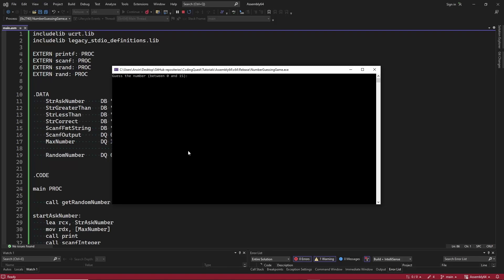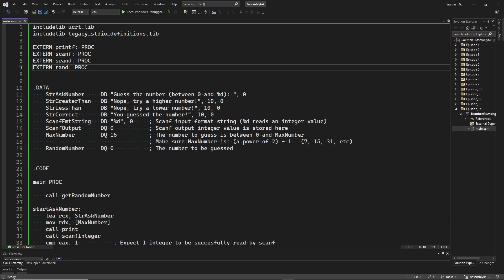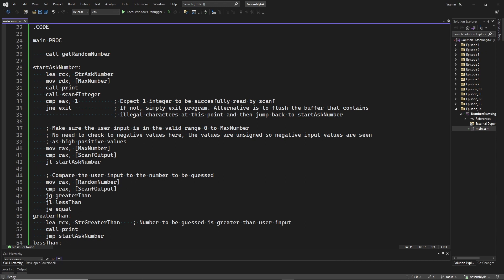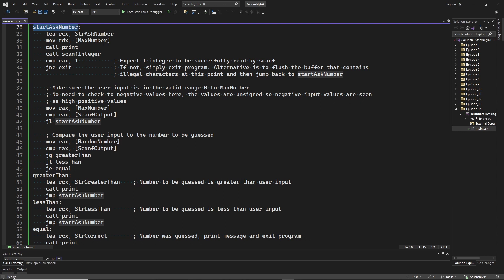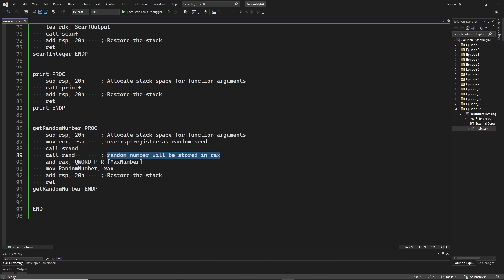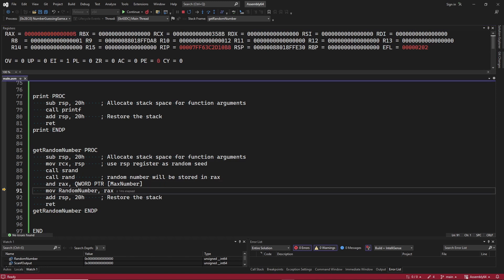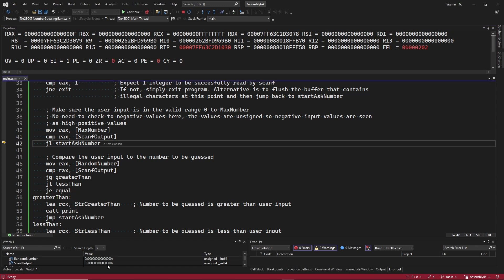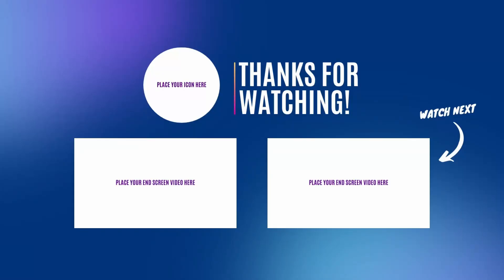x64 Assembly course: 14. A number guessing game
Programming x64 Assembly language in Visual Studio crash course.

Episode 14:
Let's have a look at a simple game fully programmed in x64 Assembly, that demonstrates the things we have learned in the previous episodes.
We use Printf (episode 10), Scanf (episode 12), compare instructions and conditional branch instructions (episode 7).

☕️ ☕️ No coffee, no coding!  🔥  🔥

If you like to try the code from this episode yourself, I advice you to watch episode 1 first to learn how to set up Visual studio for assembly programming.
And most of the assembly code you will find in this episode has already been explained in more detail in the previous episodes.
So it is best to watch all episodes from the beginning!